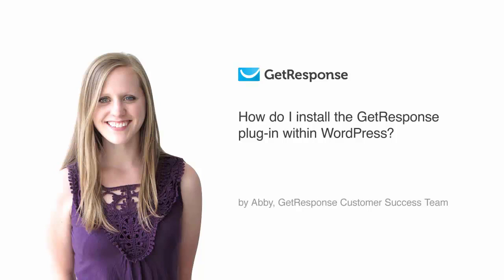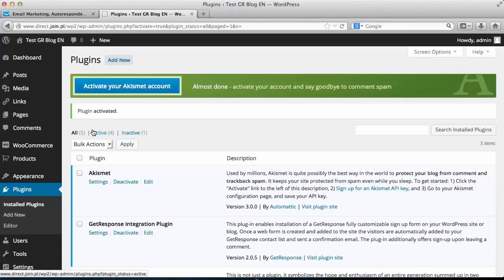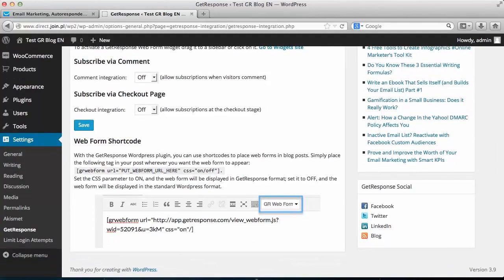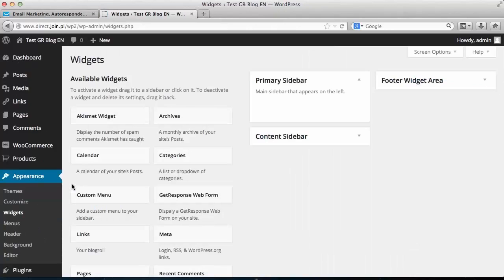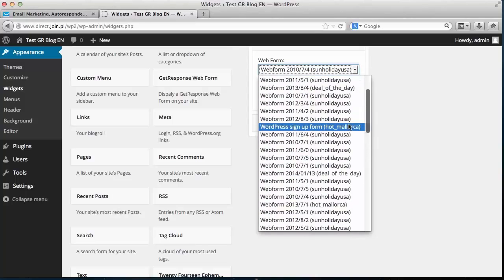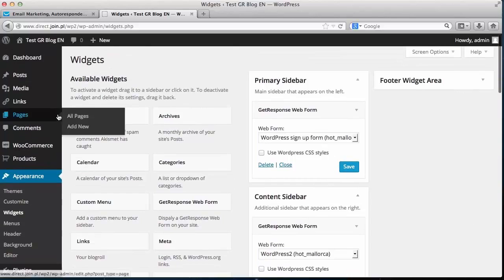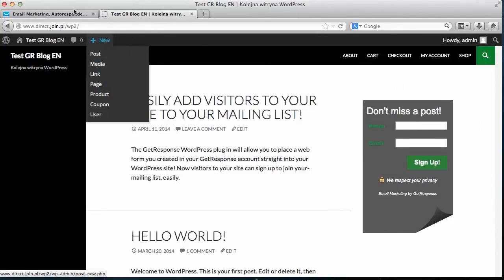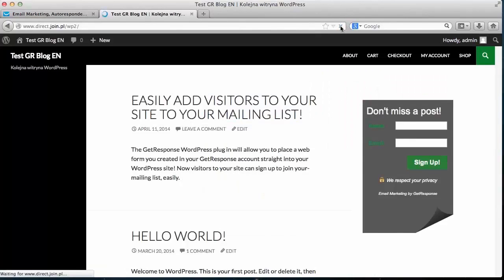Install GetResponse plugin within WordPress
This video tutorial explains the process of installing the GetResponse WordPress plugin into your WordPress website.

Hello and thank you for visiting.

In recent years, GetResponse has come up groundbreaking innovations:

Responsive Email Design – They were first in the industry to introduce a design interface that automatically formats every message to fit the screens of any mobile or desktop device and any operating system.

Landing Pages – And they added a slick, new design interface to their platform that turns out high-converting landing pages in minutes.

Forms – They also integrated forms with landing pages to funnel sign-ups into email campaigns automatically.

Webinars - Their latest innovation is a webinar platform, now an integrated component of their PRO service option — great for demos.

And more – They’ve produced innovations in video email marketing, smartphone apps, QR codes, A/B testing, inbox preview, email timing, global view, perfect timing, and custom fields.

Just as important, they constantly update the long-time favorites:

Autoresponders – GetResponse added sophisticated timing controls and action-triggered emails and then combined it with advanced segmentation for targeted campaigns with the look and feel of one-to-one communication.

Email Creator – Likewise, they reinvented the email design interface, giving users access to hundreds of professionally designed templates, a drag-and-drop editing interface, and point-and-click tools for campaign development.

Email Analytics – And they expanded email analytics to report autoresponder performance and social media sharing. They even dovetailed it with segmentation, so users can click to create segments for finer targeting.

Can you see that I’m a big fan of GetResponse? Check it out, and you’ll discover it’s an all-inclusive platform — the only online lead-generation tool you’ll ever need.

Try this amazing platform free for 30 days.  Visit the link below to get signed up.